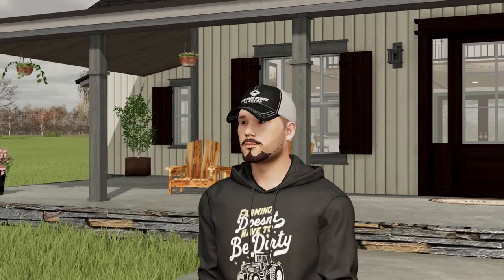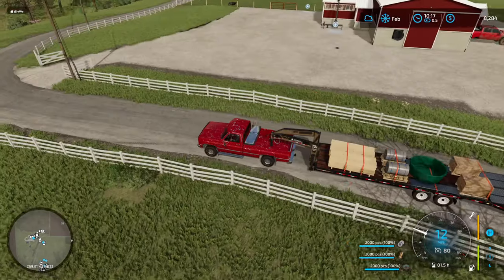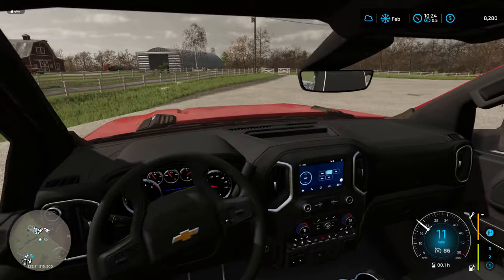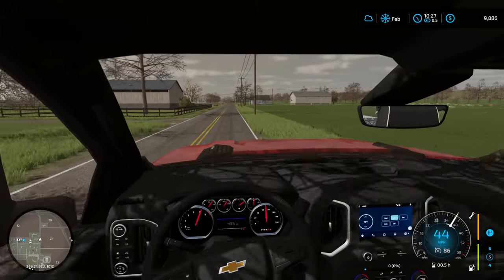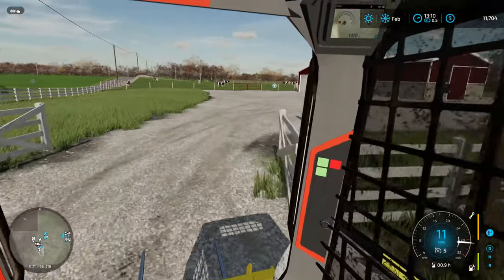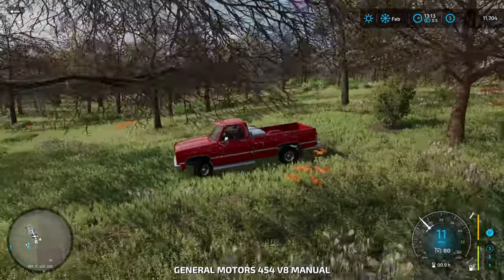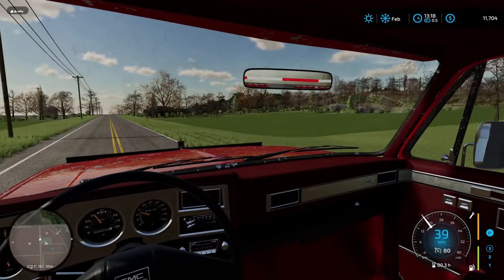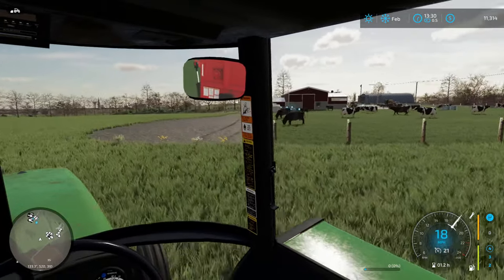LOOK OUT! | My Cows Got Out!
Just how everyone wants to start their day right? Not really, but today we are a bit late to the calving season and need to get the huts set up that we purchased from tractor supply. In addition, we need to make sure the cows are fed, have water, and have been routinely trimmed on all their claws. What I didn't expect was the failure of our newly installed fence and my arrogant gate-closing tactics for leaving the door open haha. Guess who's keeping door closed now haha!
Big Thank you to the Supporters of Today's Video: ANDY CLEAN or @andyclean8159 and AGSWAG Clothing Apparel!